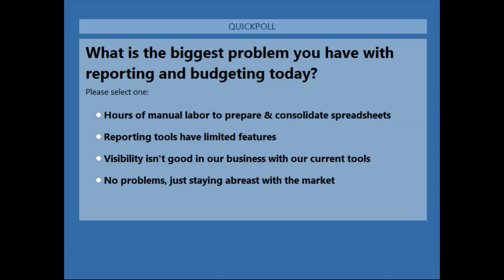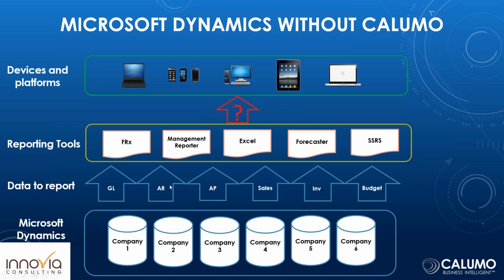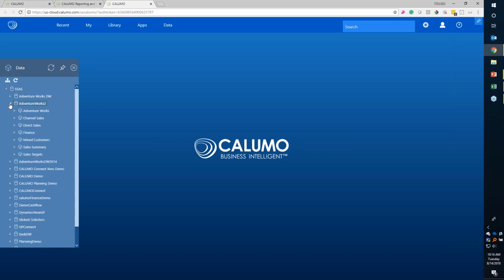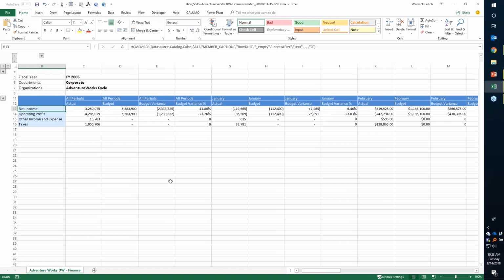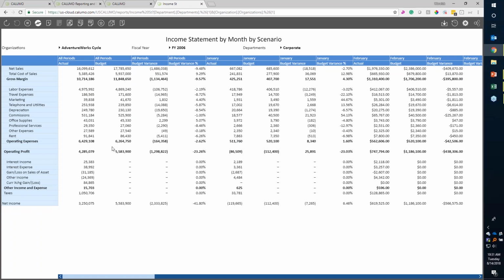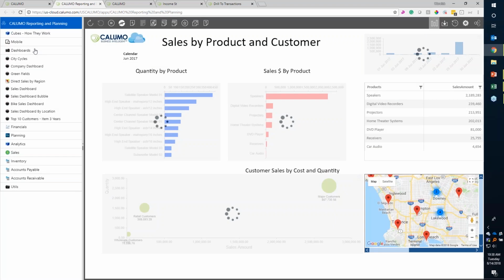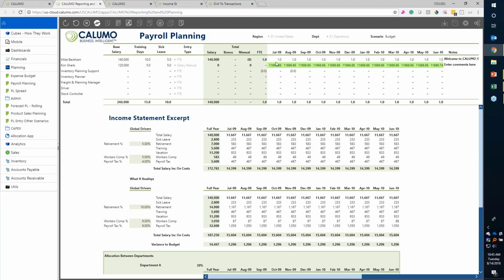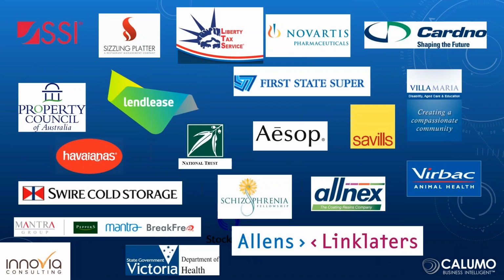Supercharging Excel for Financial Reporting & Budgeting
Struggling with simplifying your business planning and reporting? Watch our Webinar on Demand to find out how you can supercharge your spreadsheets.

We know how much finance teams love Excel. The good news is there’s no need to replace it when you can supercharge it. Jet Reporting was built by finance people, for finance people, and the teams they serve.

This means you can simplify your business planning and reporting. In fact, one Jet Reporting powered Excel webpage is the equivalent of hundreds of individual spreadsheets.

To find out how Innovia and Jet Global can supercharge your spreadsheets, watch our webinar.